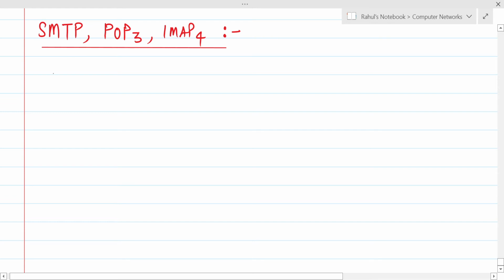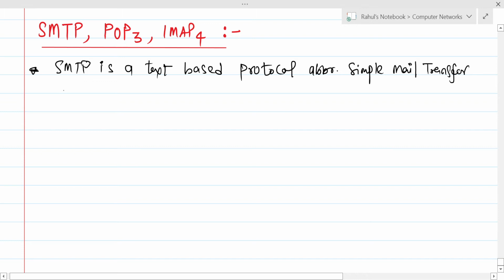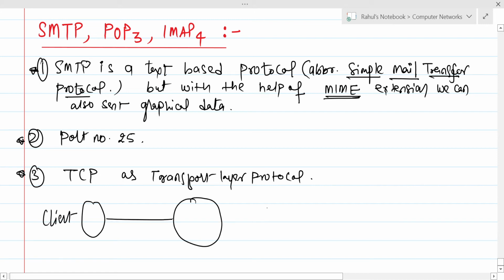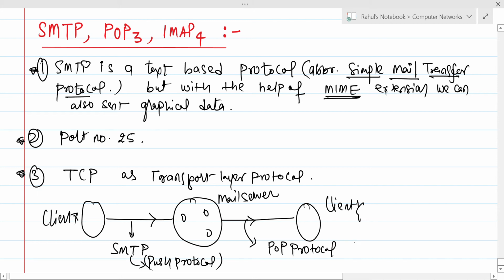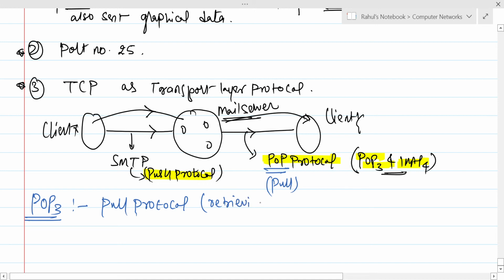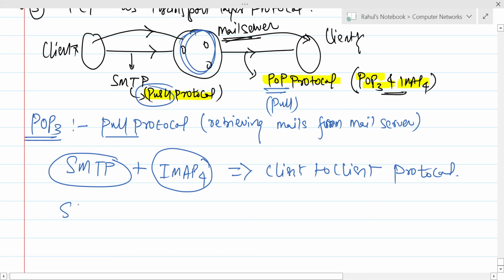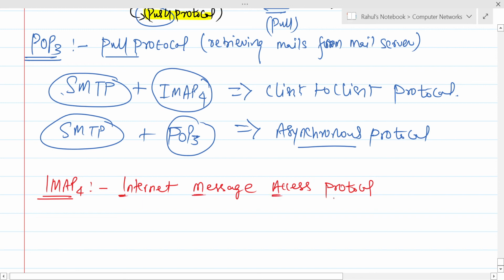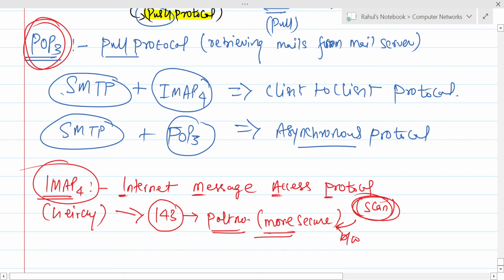L-04 | SMTP, POP3, IMAP4 | Application Layer | Email Protocols | Computer Networks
In the lecture 4 of computer networks we have discussed on some email protocols in application layer that is SMTP (Simple Mail Transfer Protocol), POP3 (Post Office Protocols), IMAP4(Internet Message Access Protocol).